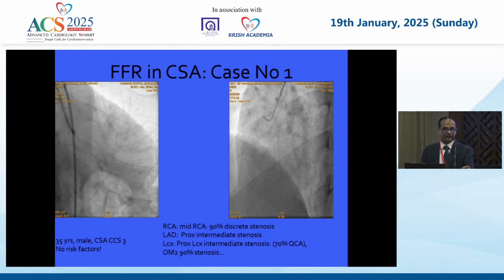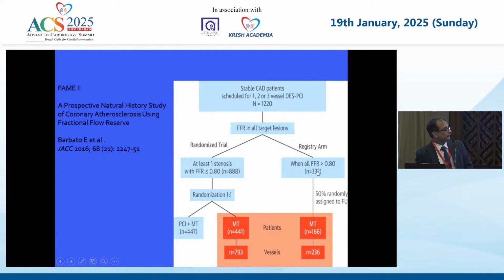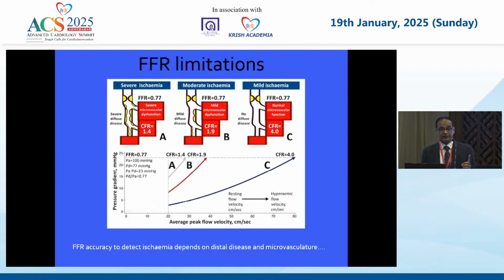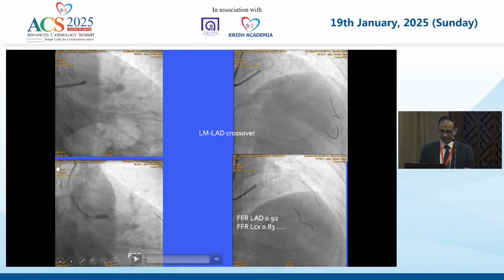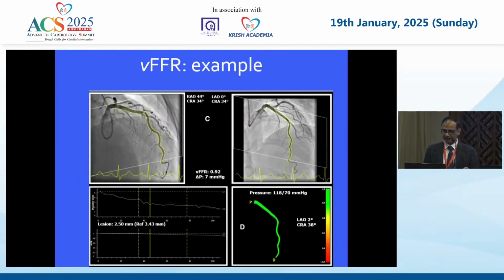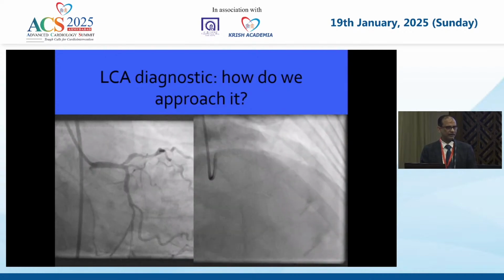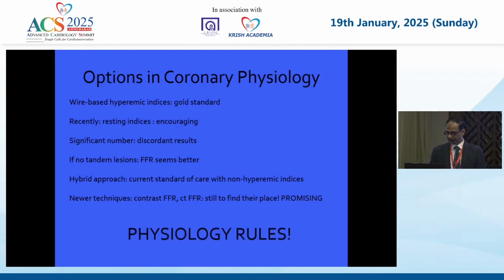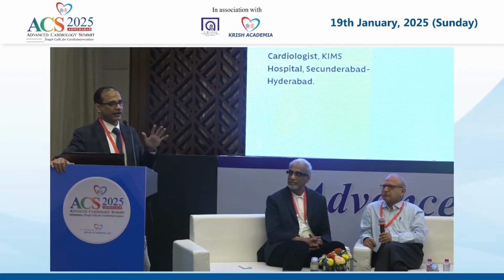Physiology in the Cath lab today in 2025 by Dr. Ajay Swamy at Advanced Cardiology Summit 2025